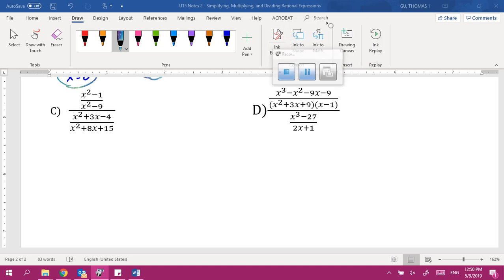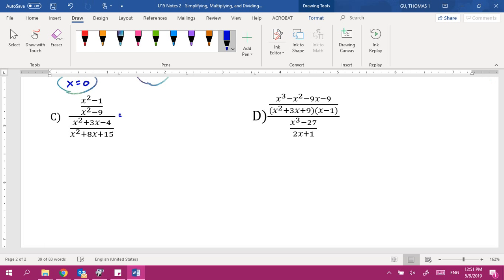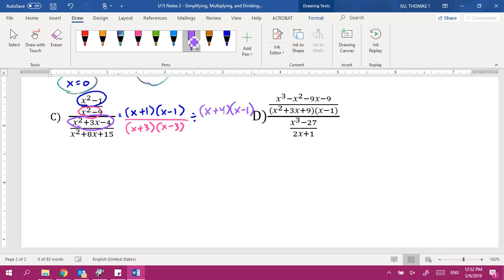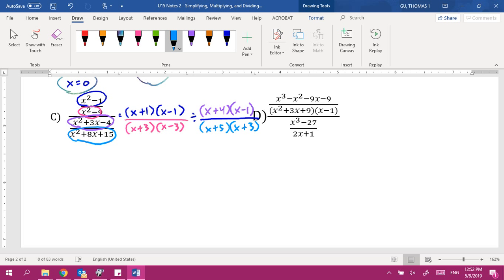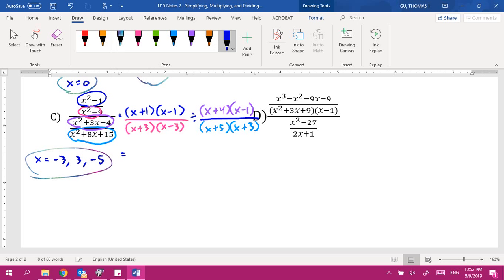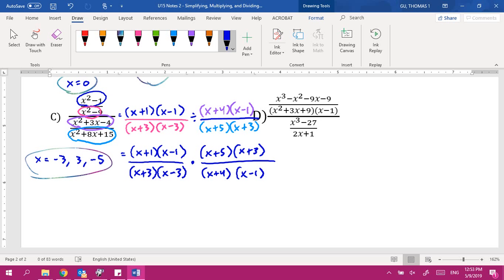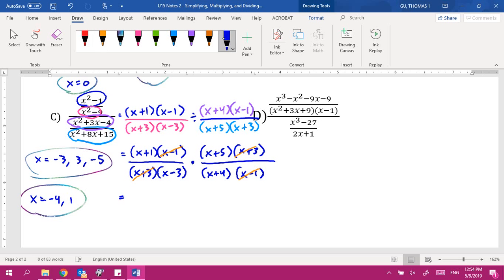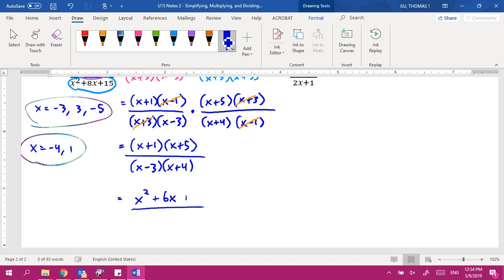2 | Dividing Rational Expressions | C